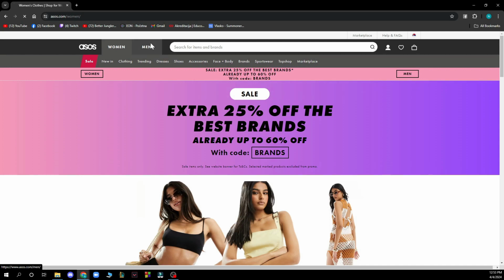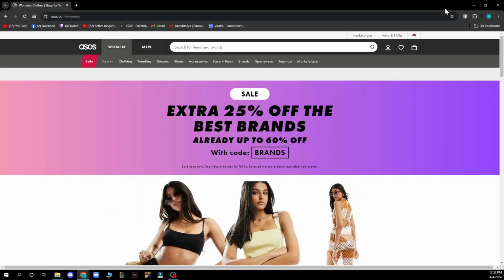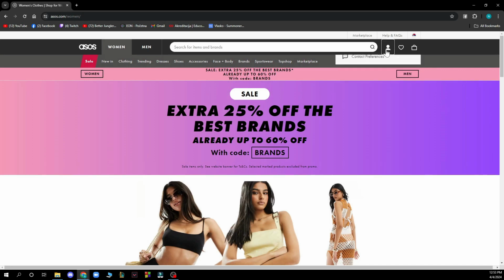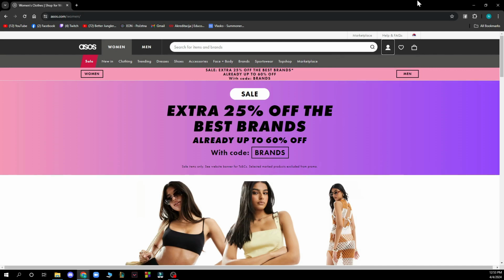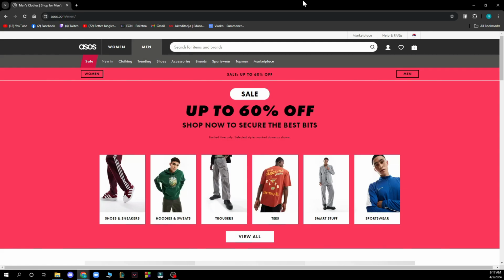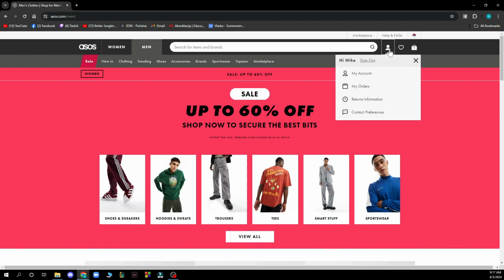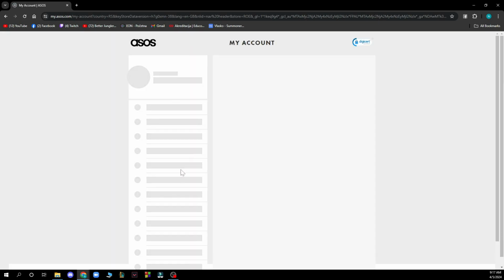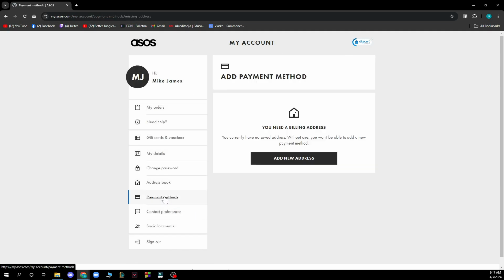How To Add Credit Card To Your ASOS Account (Easiest Way)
In this video I will show you How To Add Credit Card To Your ASOS Account. It would be good if you watch the video until the end so that you don't miss important steps.